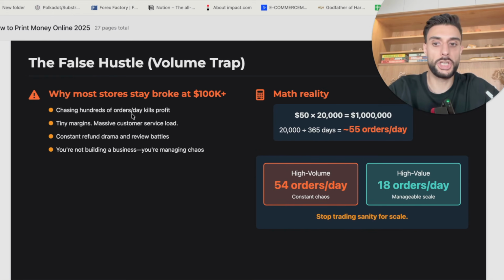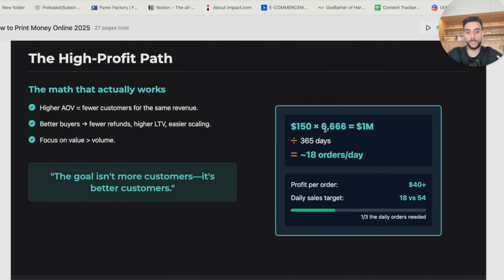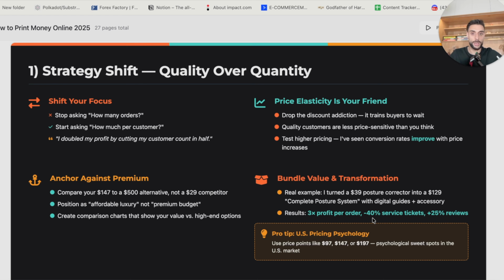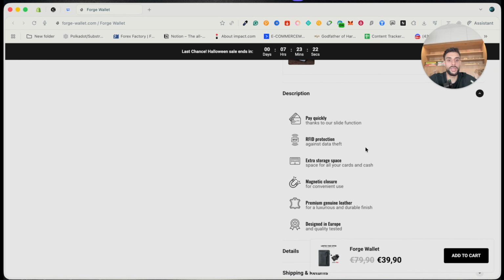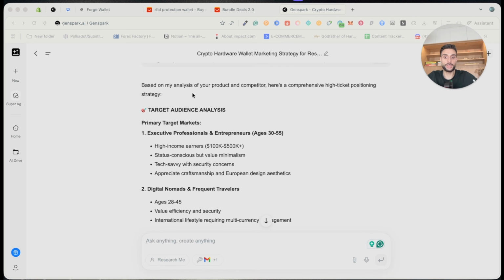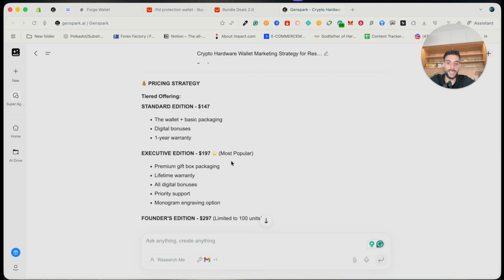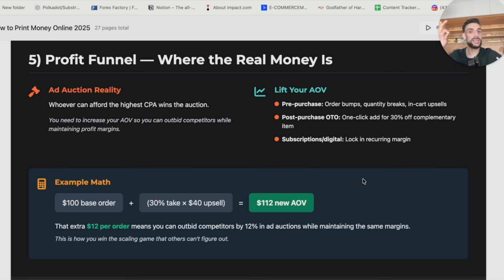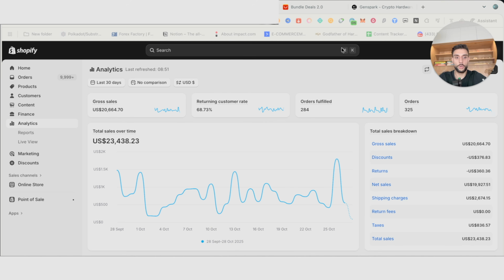how to print money online in 2026 (even if you're Stup!d)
The best LLM tool Genspark - genspark.ai?via=kamilsattar465